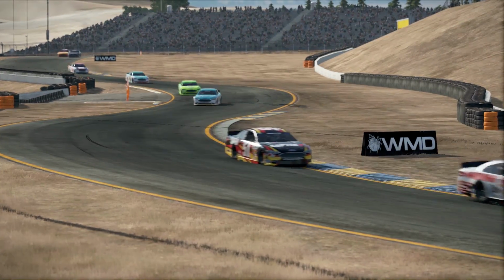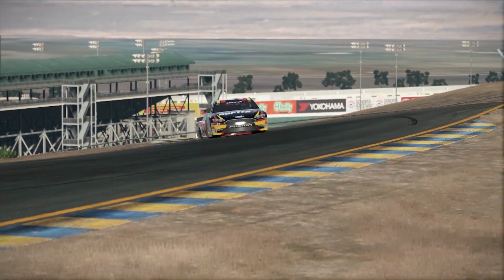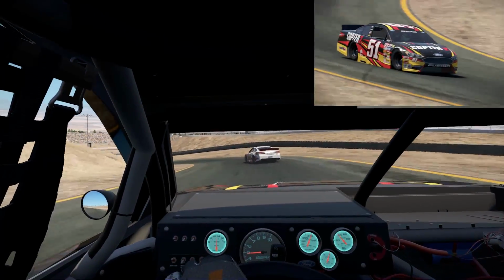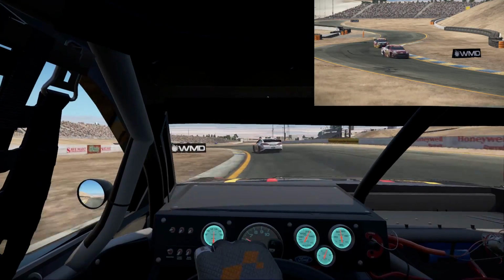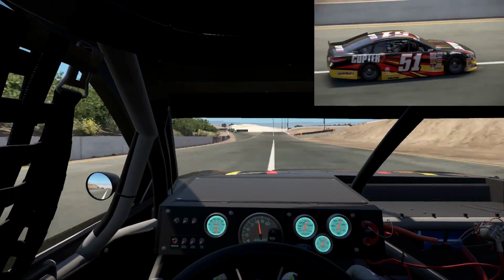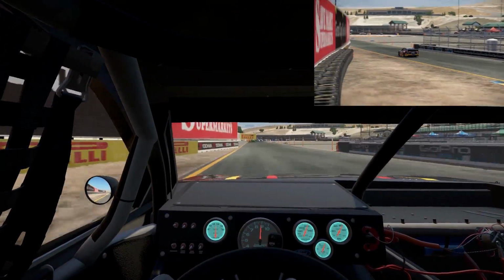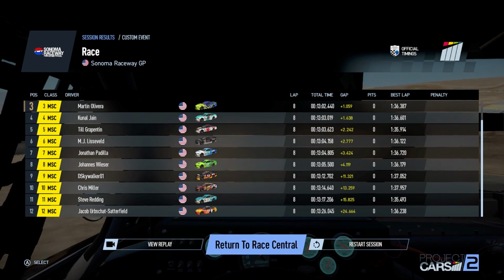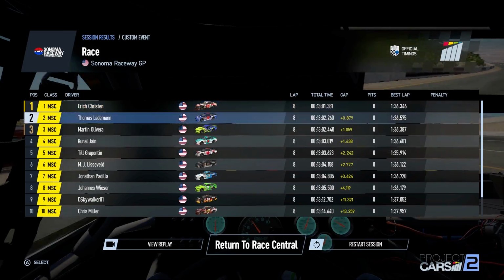2019 NASCAR -- Testing The New Sonoma Layout -- Project CARS 2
Sonoma Raceway announced this weekend that the 2019 Toyota Save Mart 350 for the Monster Energy NASCAR Cup Series would be run on the FULL layout of the road course.

NASCAR has not used this layout since 1998, so I figured now would be a great opportunity to test what Gen 6 stock cars would race like around here in Project CARS 2!

Gameplay recorded on Xbox ONE.